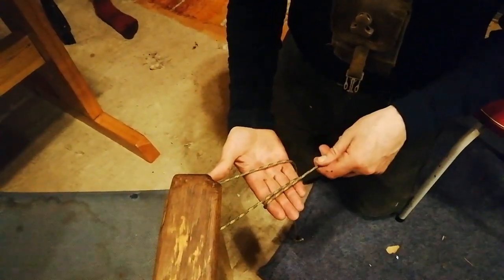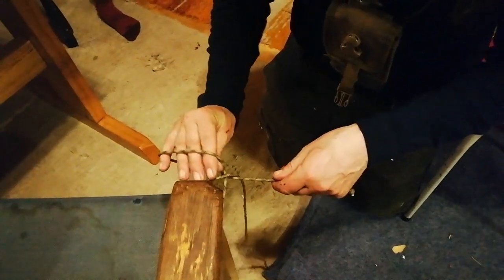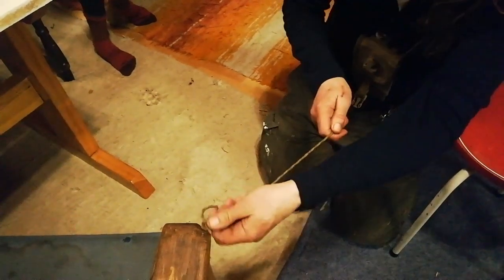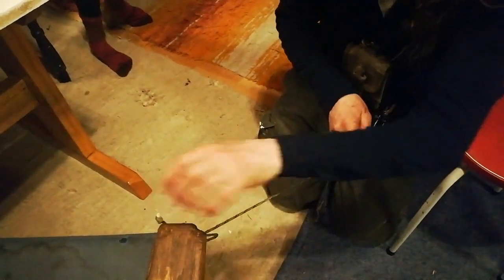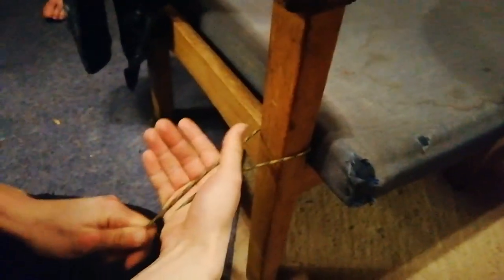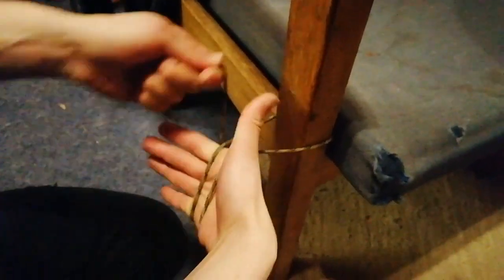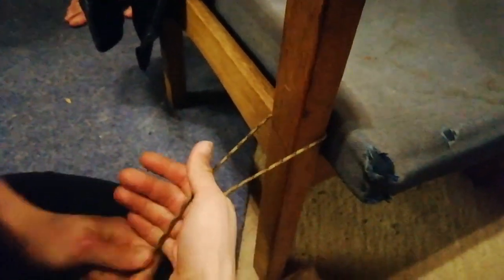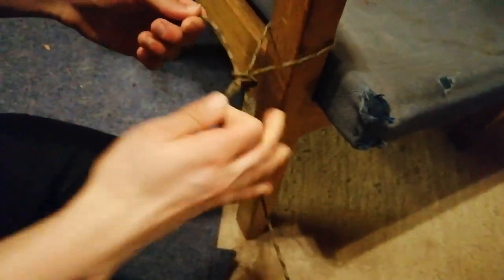The Siberian (Evenk) hitch. Husky guides learning knots.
Learning the Siberian hitch.